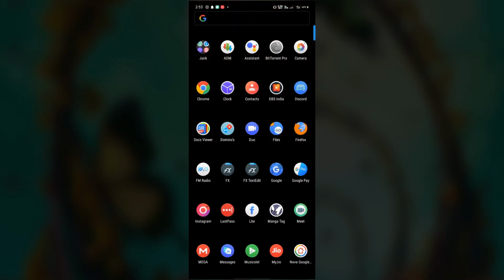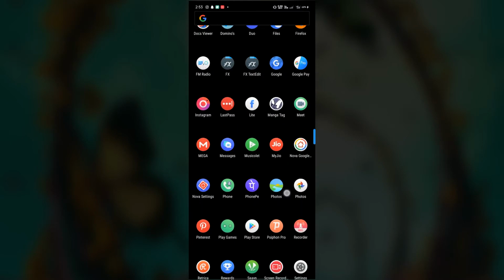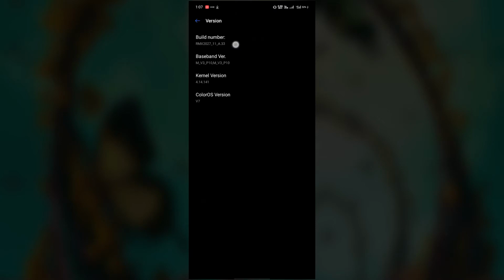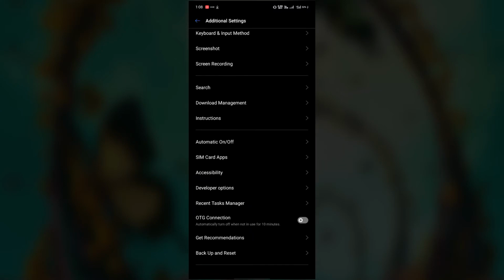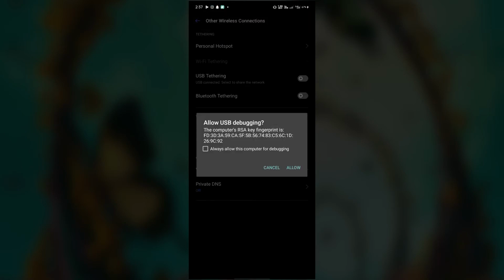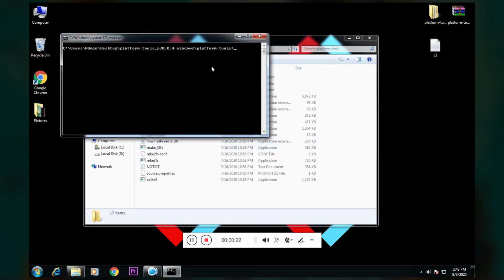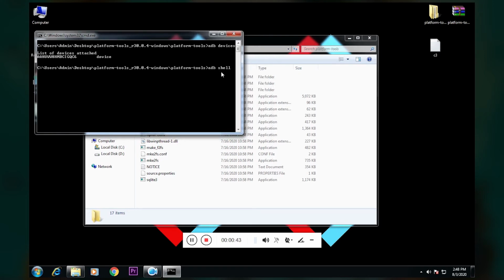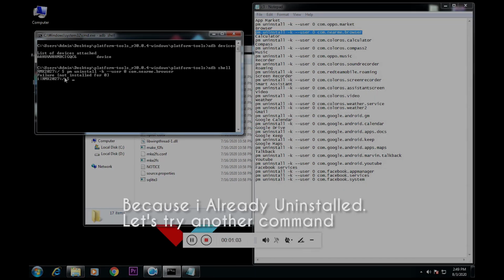Remove junk in Realme Smartphones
Tutorial on removing bloatware that comes with all Realme Smartphone via Pc using ADB .